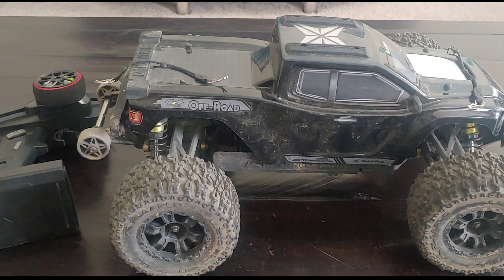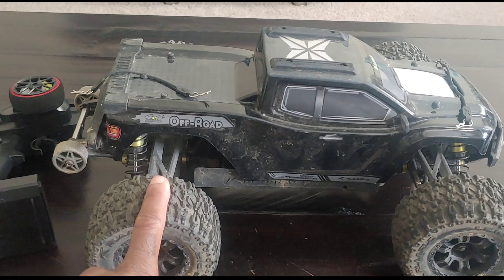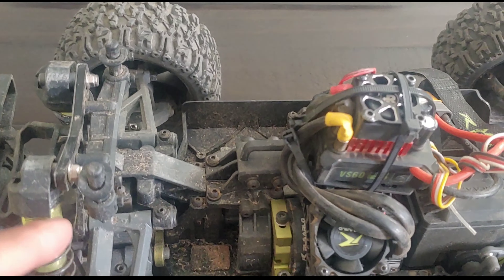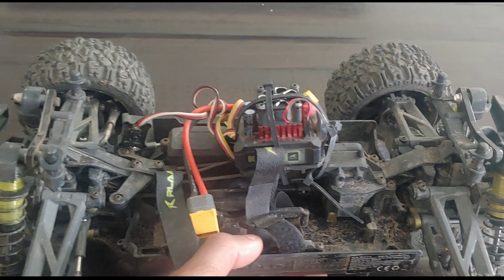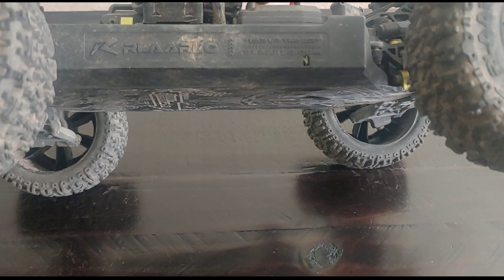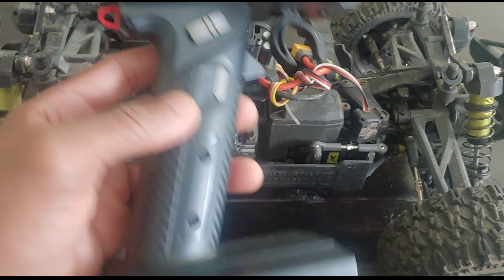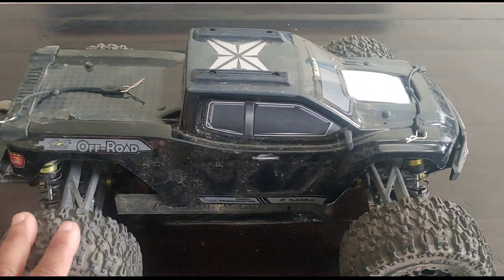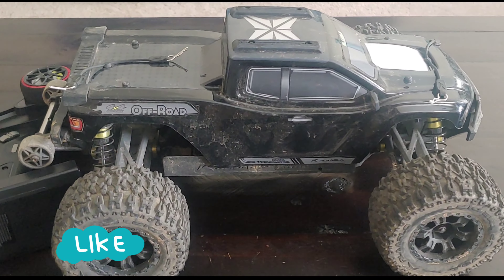The World's BEST Mini RC Truck?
RLAARLO Omni Terminator Final Thoughts

TimeCodes
0:00 Intro
0:30 My Thoughts